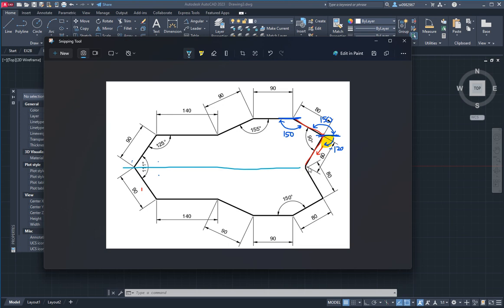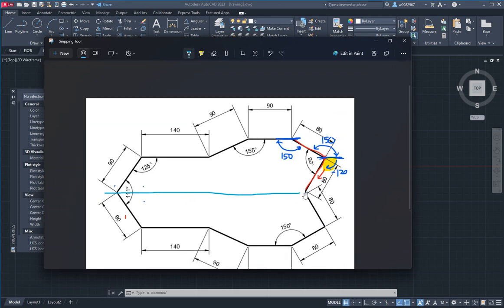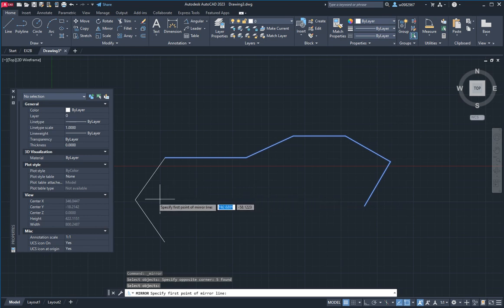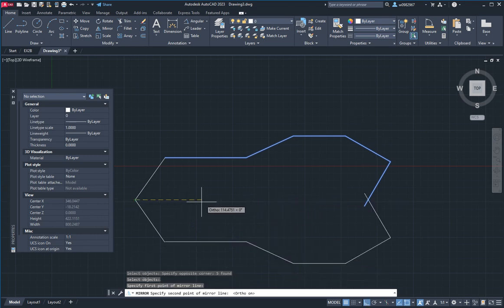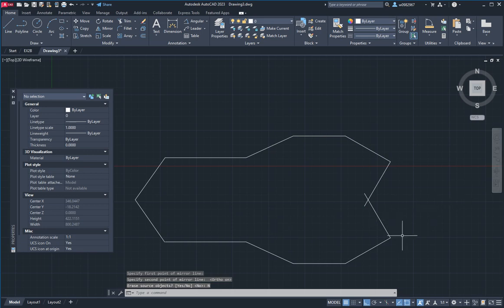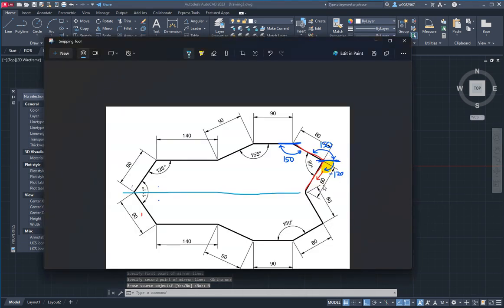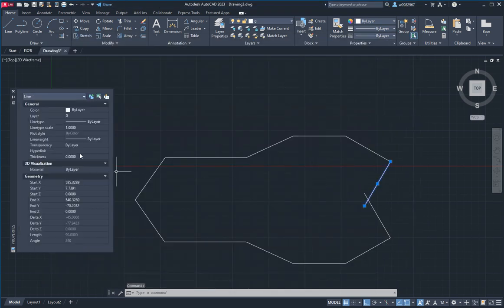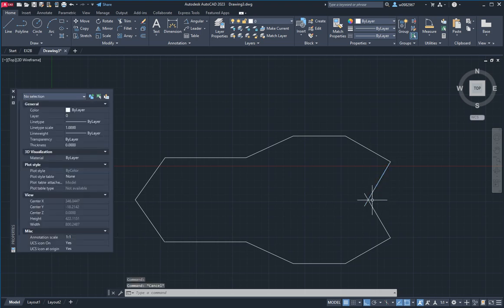ACAD34.6 Line Angle & LENGTHEN Total